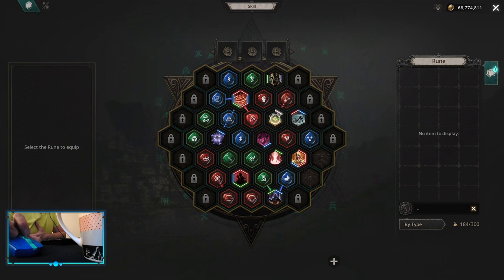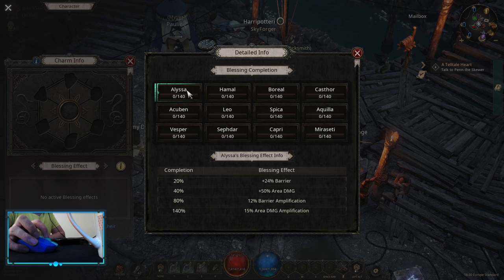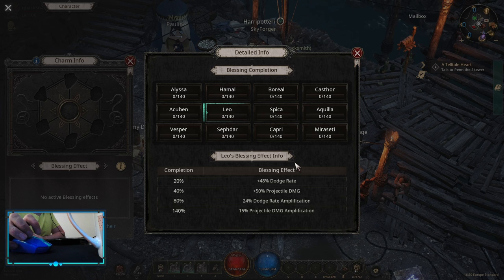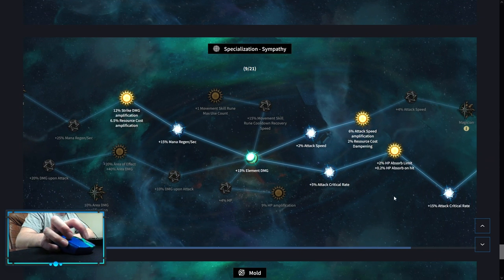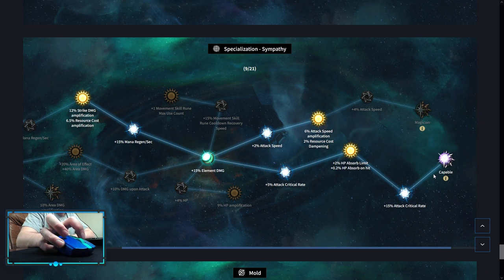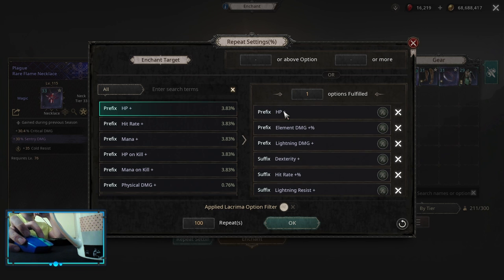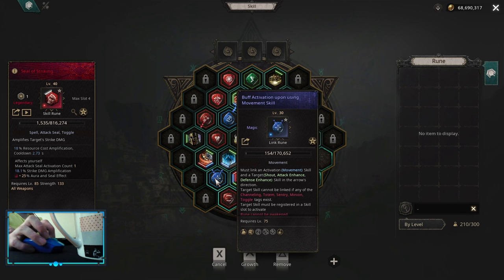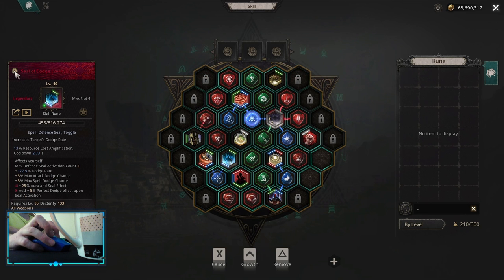Whirlwind Charge Release | Season 3 Guide | Undecember